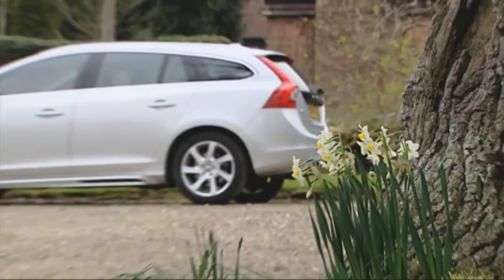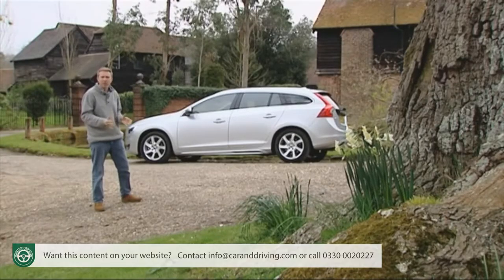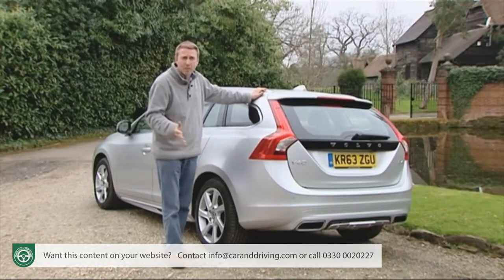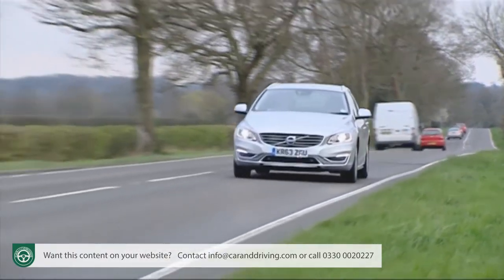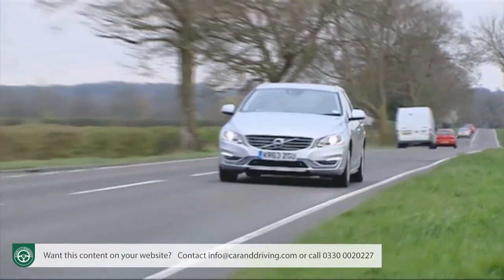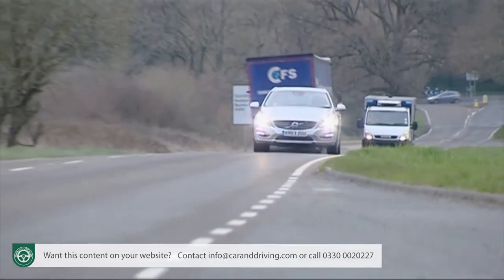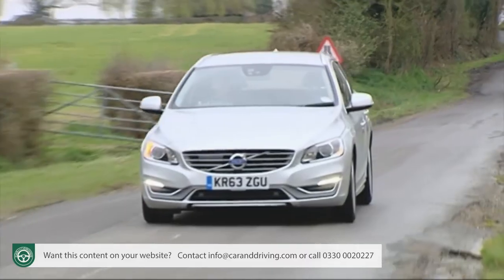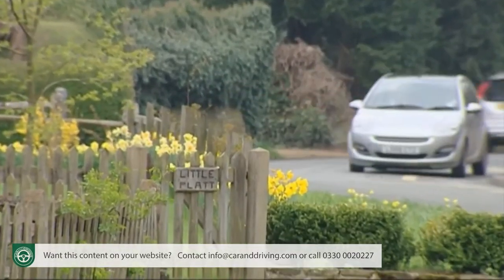Volvo V60 2014-2018 | FULL REVIEW VOLVO V60 | UNEXPECTED?? WHY YOU MIGHT WANT ONE...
Lease A Car With LeaseLoco Volvo V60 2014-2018 | FULL REVIEW VOLVO V60 | UNEXPECTED?? WHY YOU MIGHT WANT ONE...

overview 00:00
background 00:41
driving experience 03:33
design and build 11:58
market and model range 19:32
cost of ownership 27:37
summary 33:43

Jonathan Crouch writes an in-depth Volvo V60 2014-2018 review.

In case you hadn't heard, Volvo estates are curvier and sportier these days, as was ably demonstrated by the brand's MK1 model V60 when it was updated by the company in 2014. Despite its sleeker styling direction, the car never aimed to be a clone of its German mid-sized premium station wagon rivals, instead majoring in Volvo virtues like safety, comfort and practicality. Also included though, is a rewarding driving experience and the option of the class-leading combination of performance and efficiency you get with the Drive-E 2.0-litre D4 diesel engine that most original buyers chose. Potentially, it's a surprising package for the right kind of customer in this segment.